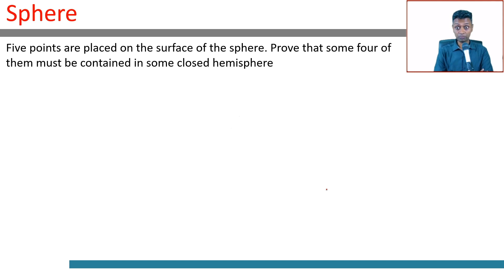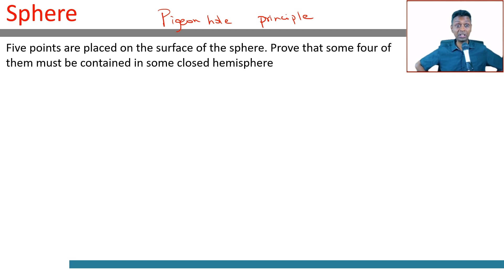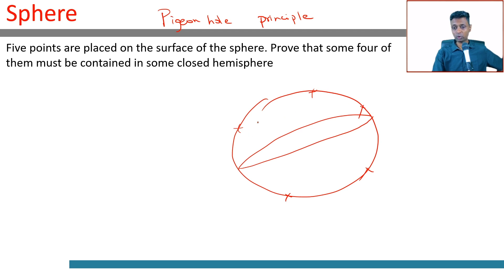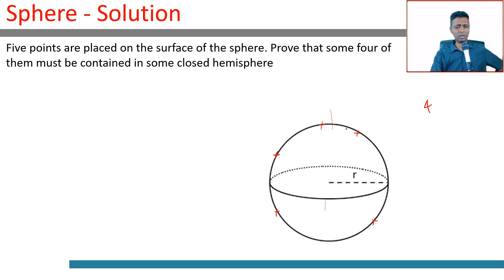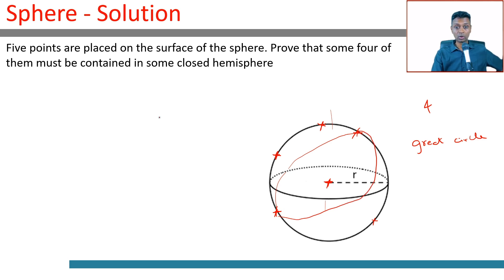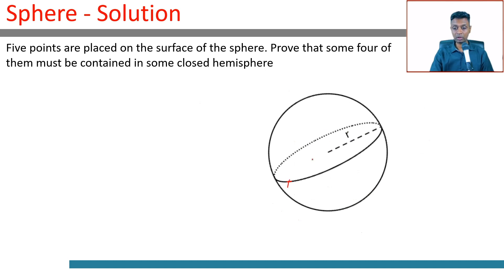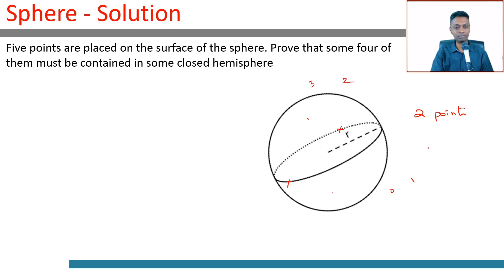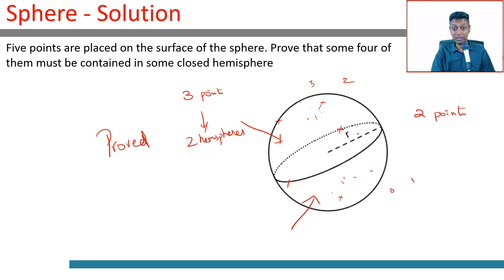PI Day | Interesting Geometry Questions | Pigeonhole Principle | 2IIM CAT Preparation